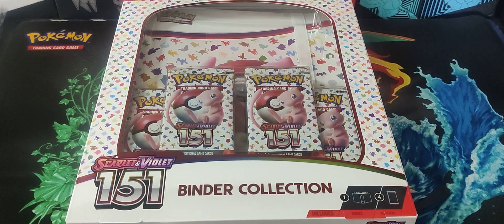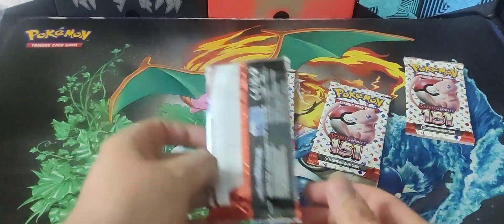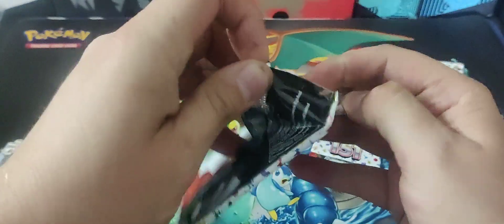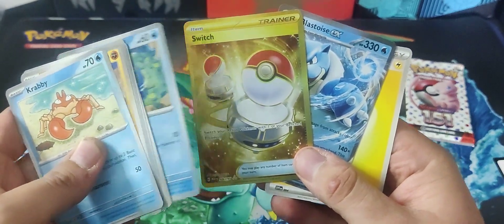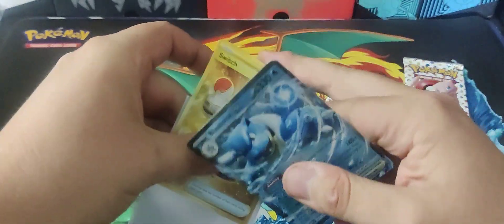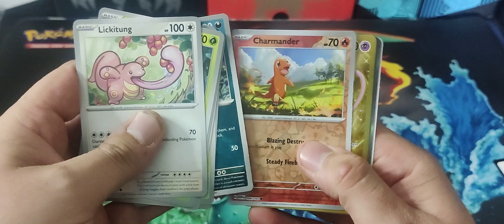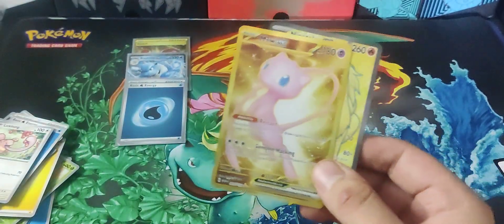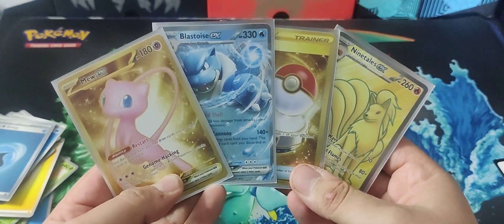Pokémon 151 Binder Collection Box opening